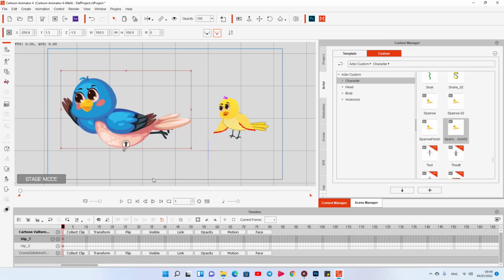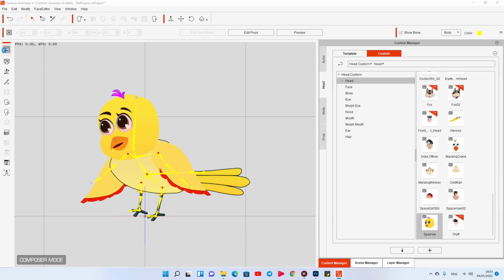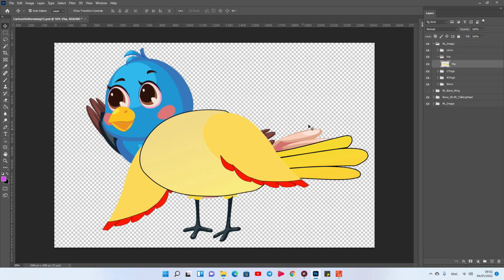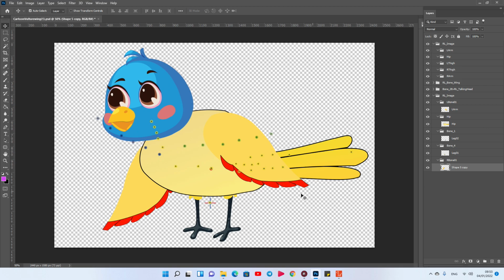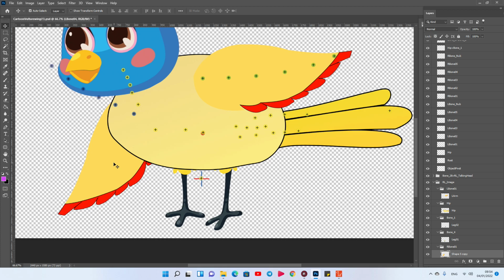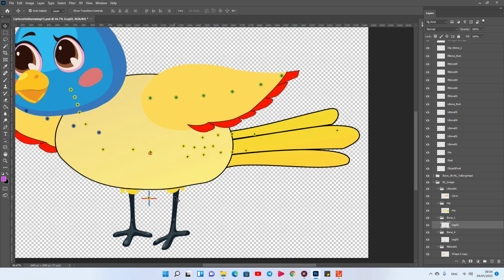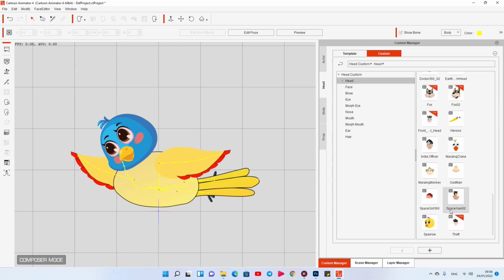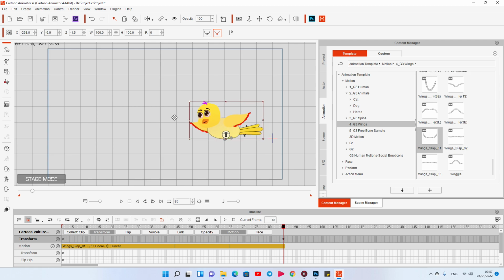Free Flying Sparrow G3 360 Character for Cartoon Animator 4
Simple and easy to Change and Create new flying Bird G3 360 Character
You can learn a lot with this video thank you for your support of my Maraing Muong Channel.